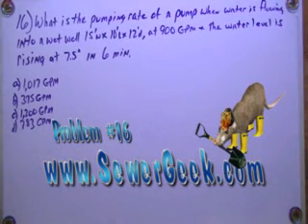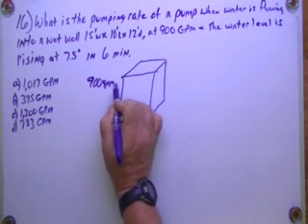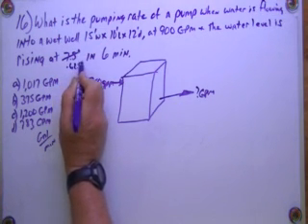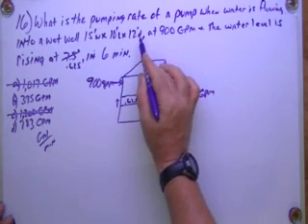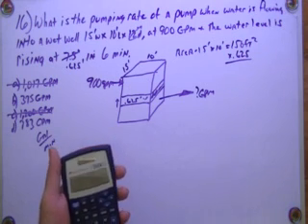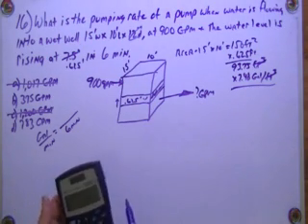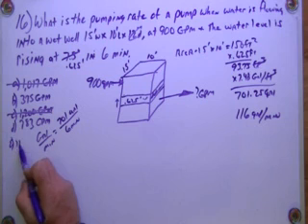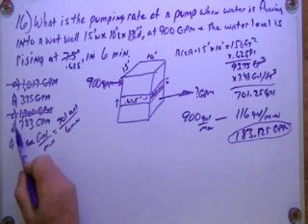Wastewater Collection Math Problem #16 SewerGeek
This Video Explains how to work out problem #16 (Simple Draw -down test, 1 pump, with water rising), from the Wastewater Collection Math and Theory book. Downlaod the book free at SewerGeek.com, or you can just paste this into your browser to get the book.